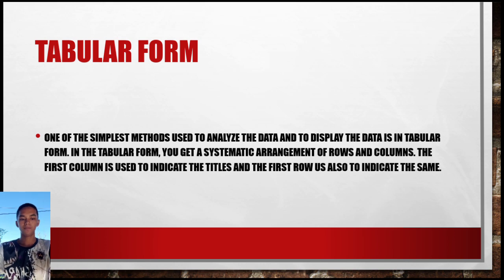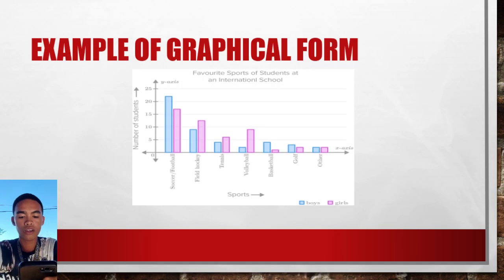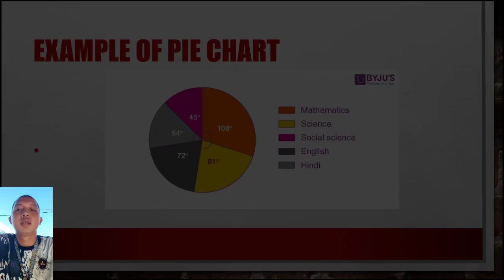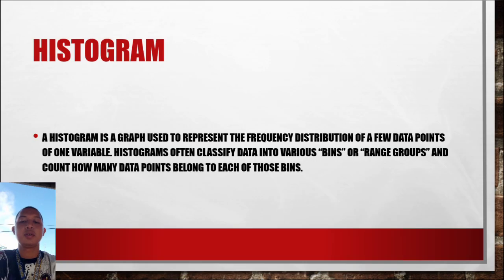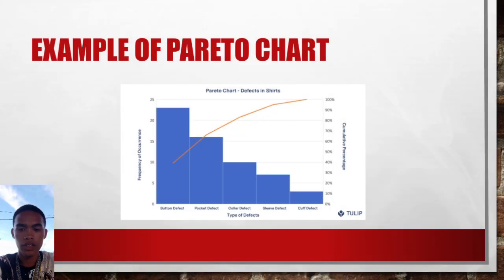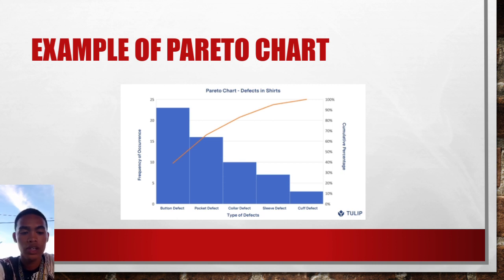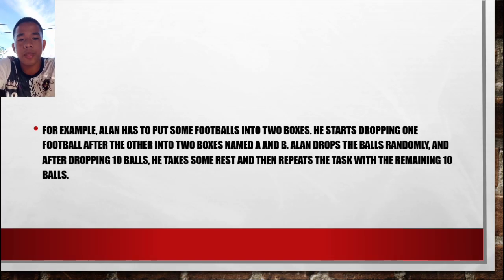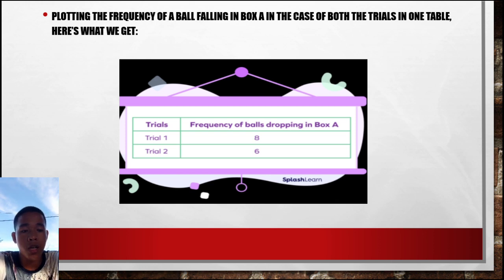Group 6 Presentation of Data Organization